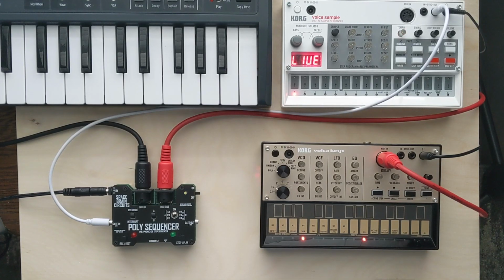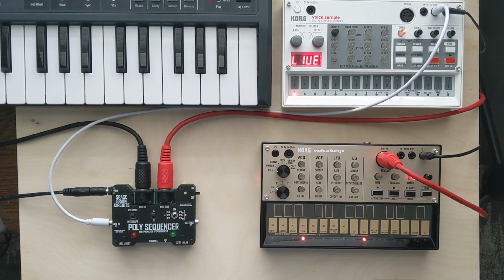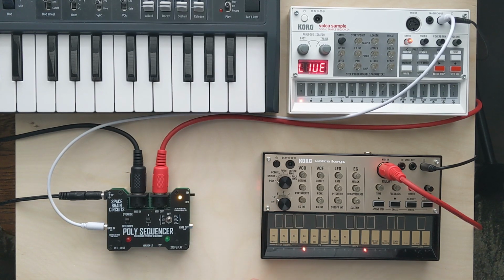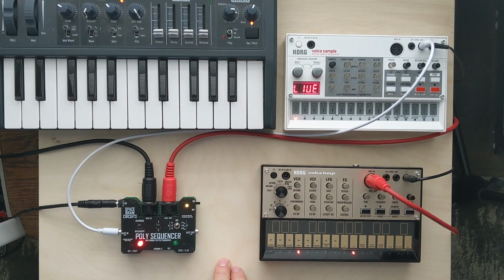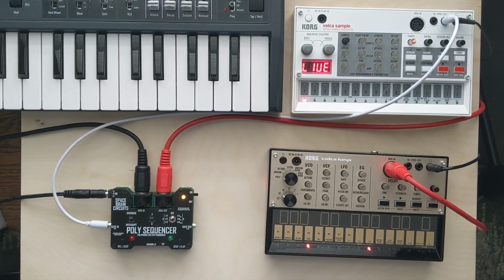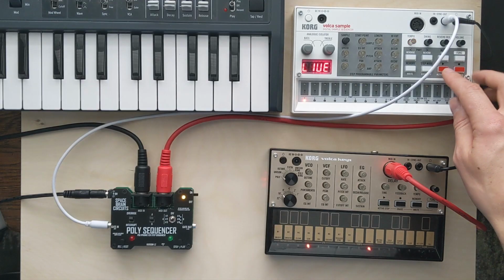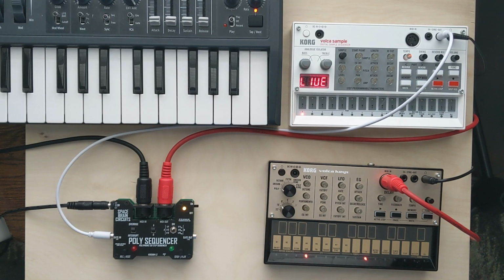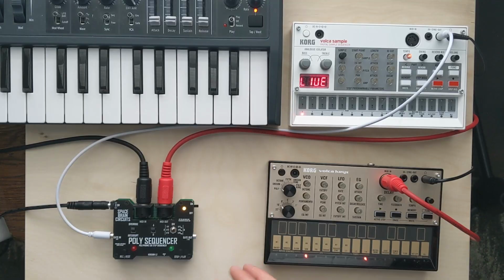Poly Sequencer V2 by Space Brain Circuits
This is a Poly Sequencer V2. Poly Sequencer V3 now available! See below!